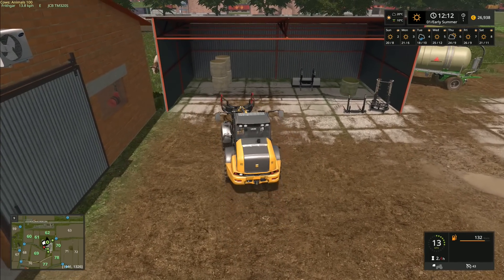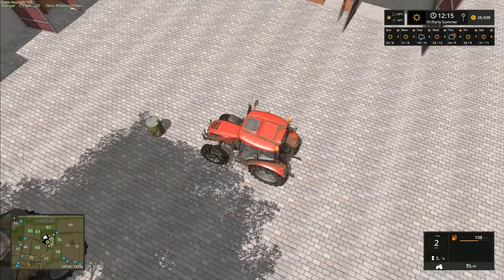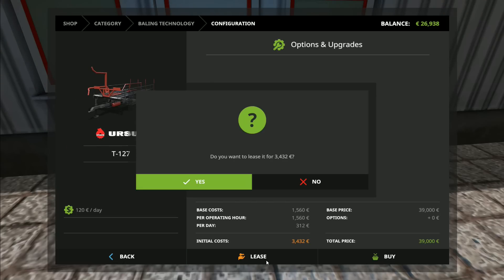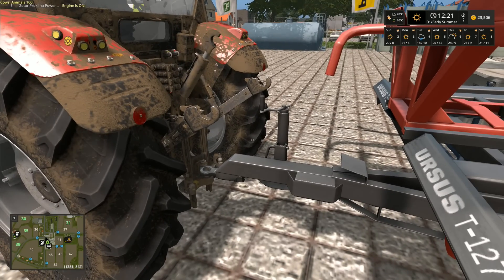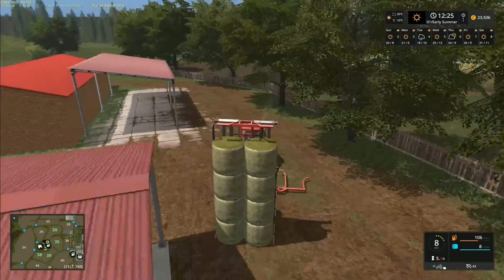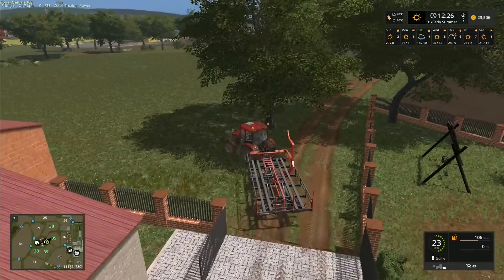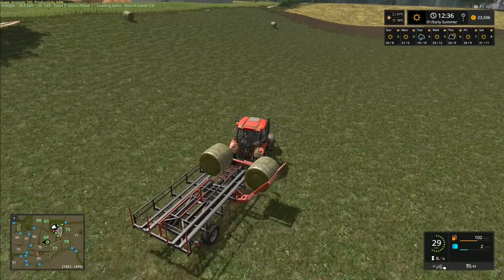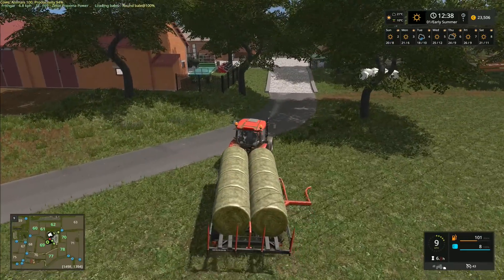Let's Play Farming Simulator 2017, Gorale With Seasons #23: Bringing In The Bales!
Our bales have all been made, so today we're going to get them out of the fields and into the sheds.  The perfect tool for this job is the Ursus bale collector which should make short work of them, as well as leave them all neatly stacked.  It's just a shame that we don't have any sheds that we can actually unload the bale collector into!

Our question for the week - 'Which large tractor do we get, the Fendt, the JCB Fastrac, the Ursus or the Ford?'  Remember folks, it's your vote, it's your game!